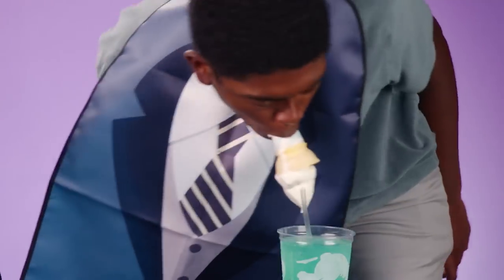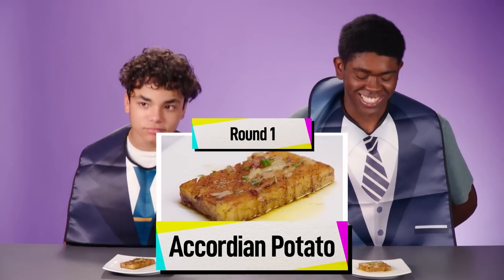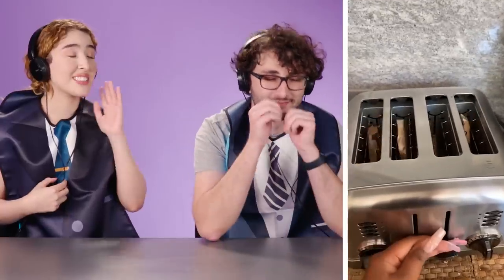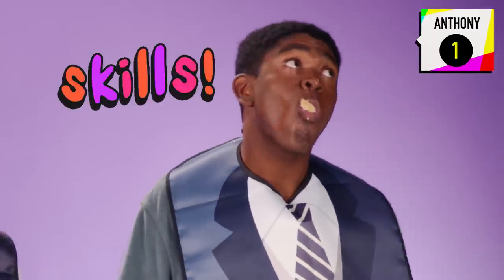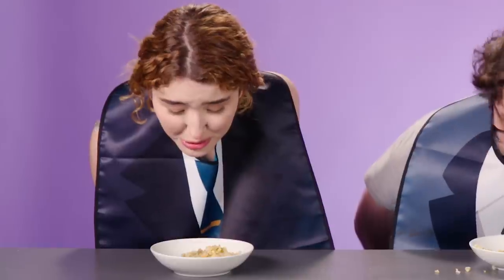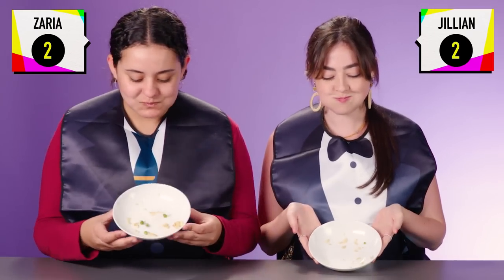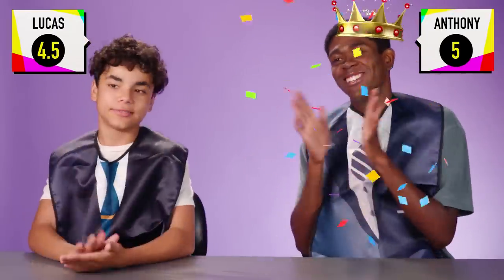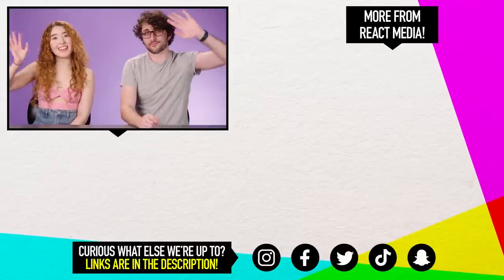Try Not To Use Your Hands - Food Challenge! (Spaghetti, Accordion Potato, Baja Blast Ice Cream)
We have the ultimate eating challenge with twist, the reactors can't use their hands to eat any of the food! Who will get the messiest and who will win?

Content Featured:
Accordion potatoes

REACT’s goal is to credit the original links to the content featured in its shows.

Reactors Featured:
Jillian

Producers:
Sierra

Executive Producer – Sierra Middlebrooks
Producer - Abhishek Joshi
Associate Producer - Kathryn Jankowski
Production Coordinator - Julian Steinberg
Talent Coordinator - Kaylin Stewart
Production Assistant - Kendyl Bennett

Editor - Noah Barajas
Post Production Supervisor - Ria Tizon
Thumbnail Graphics - Meghan Wallace
Post Production Coordinator - Ryan Johnson
Associate Producer, Short Form - Ema Sagner

Try Not To Use Your Hands - Food Challenge! (Accordion Potato, Lizzo's Ricotta Toast, Baja Blast)

0:00 Intro
0:21 Accordion Potato
1:30 Ricotta Toast
2:45 Shrimp Fried Rice
3:54 Cupcake
5:10 Baja Blast Soft Serve
6:52 Spaghetti & Ranch
8:40 Paneer & Naan
10:40 Winners!
11:12 Outro